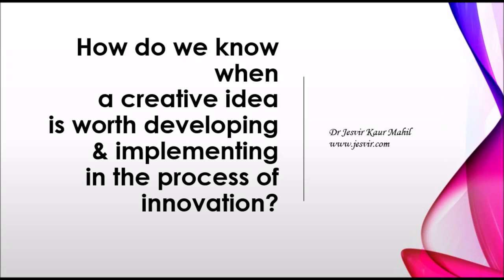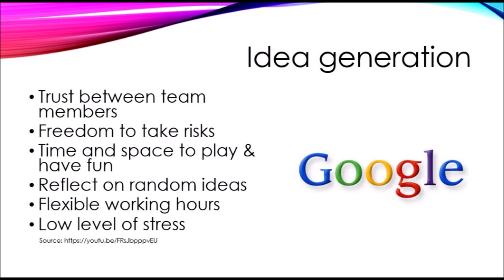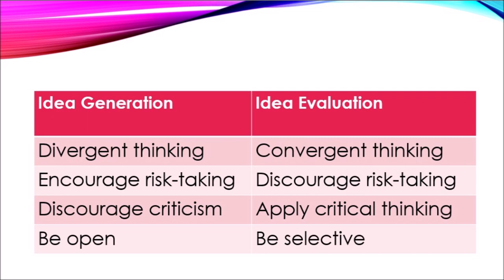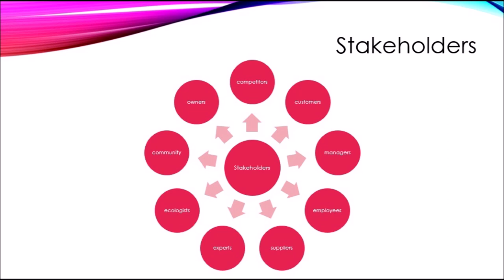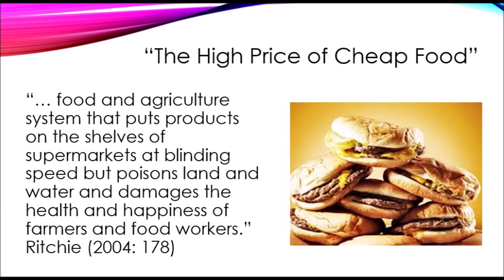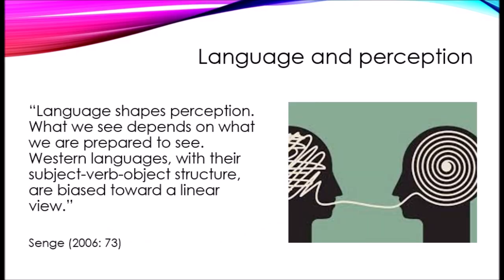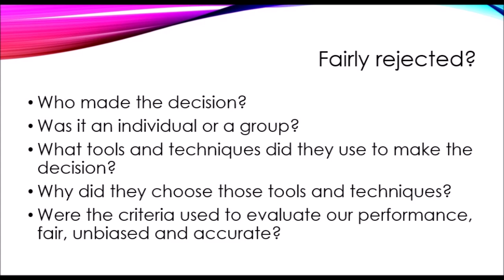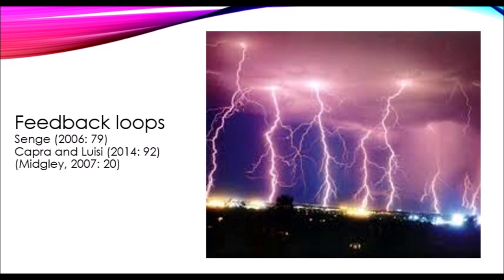Evaluation of creative ideas for innovation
"I delivered this lecture on an Innovation module to Masters level students at the University of Birmingham on 21 February 2019" Dr Jesvir Mahil